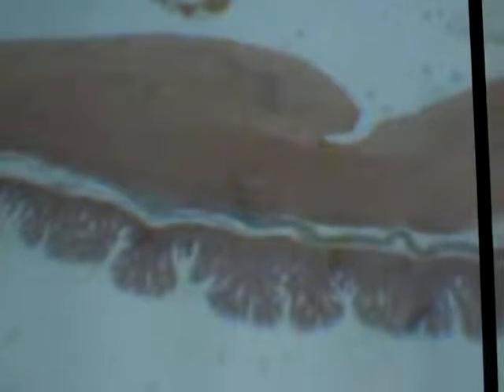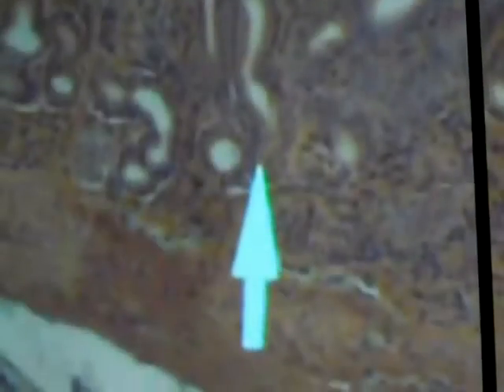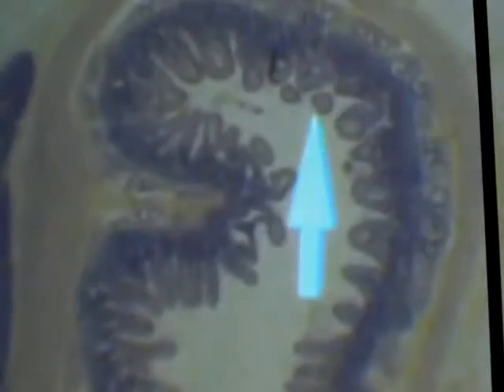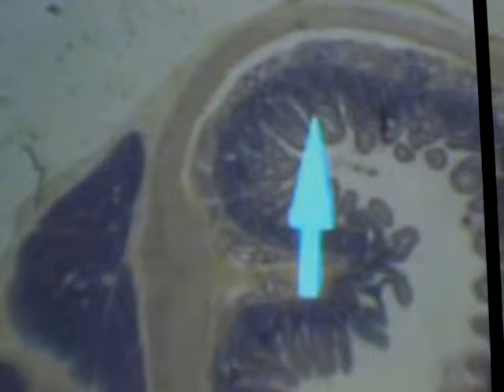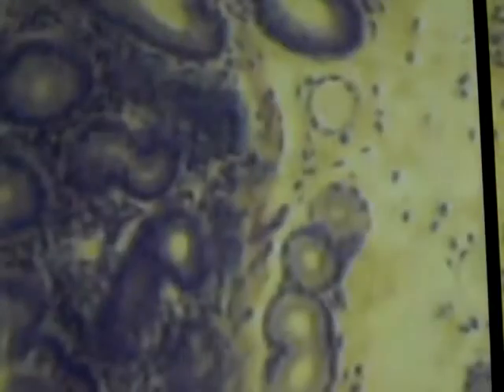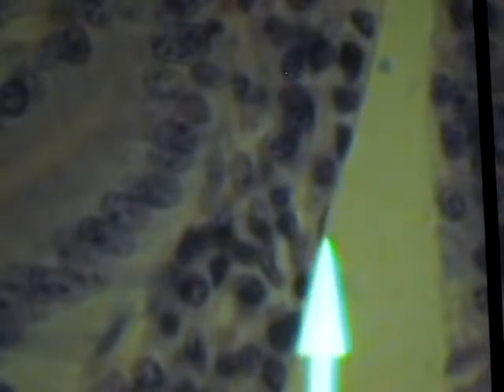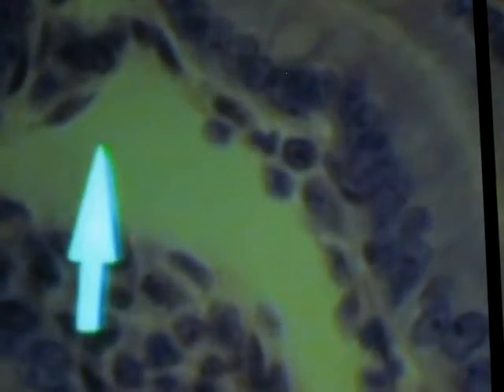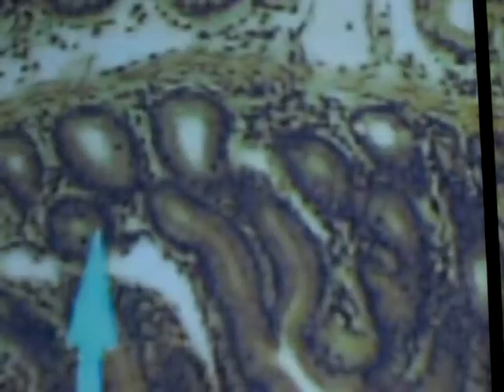Digestive TWO PART 4.MOV